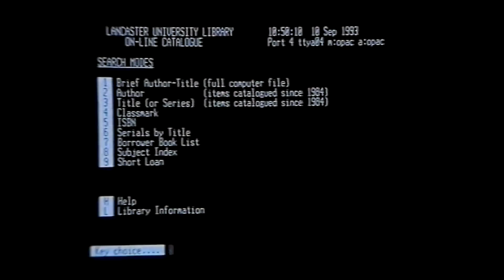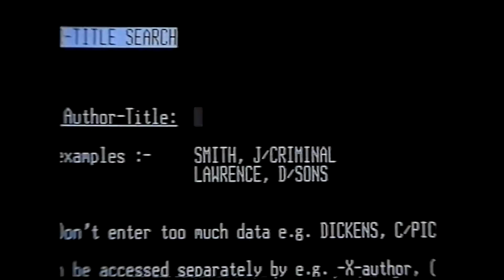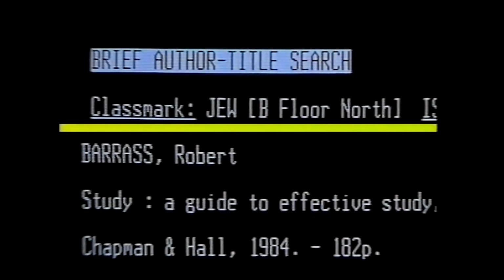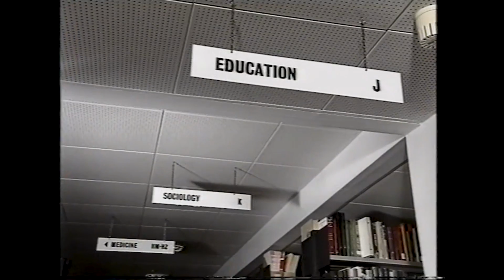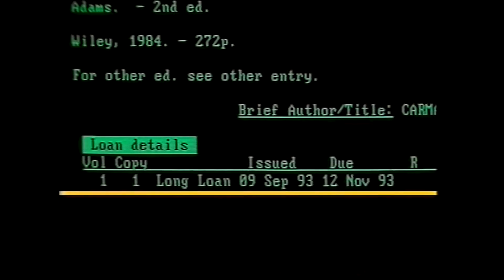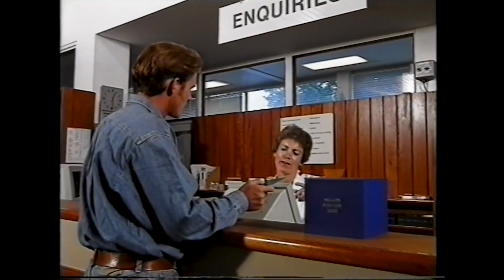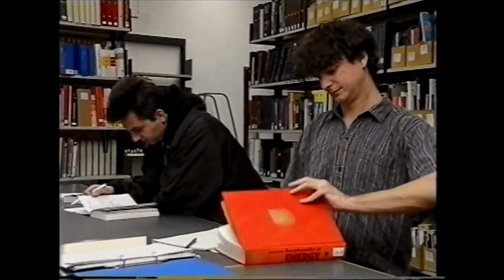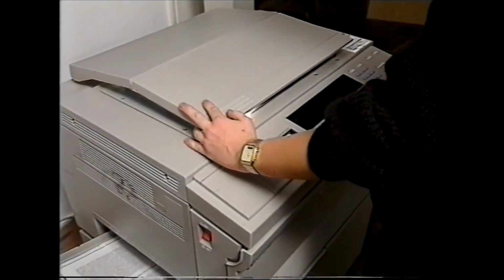Lancaster University Library Introduction Video 1993